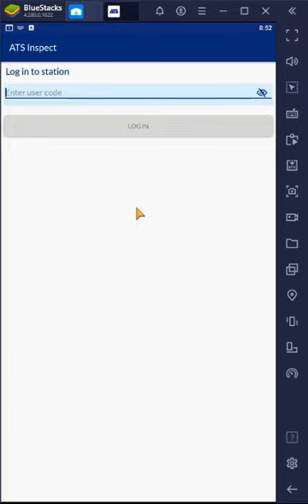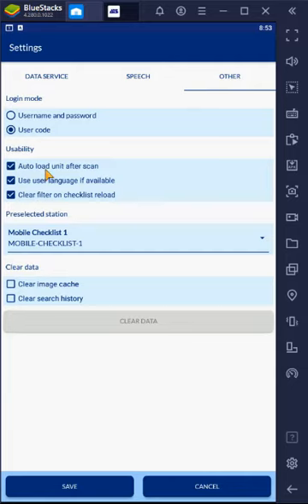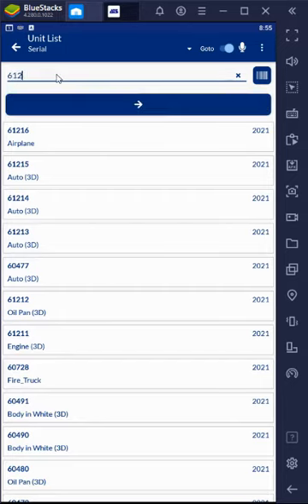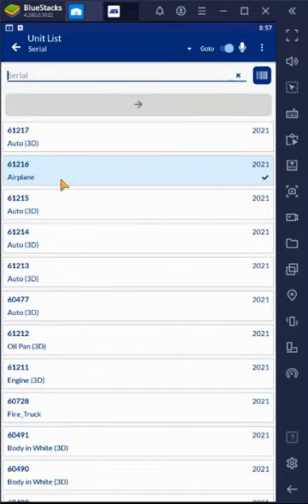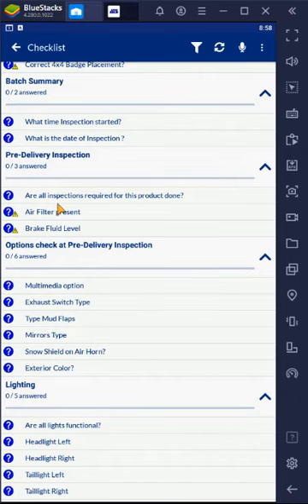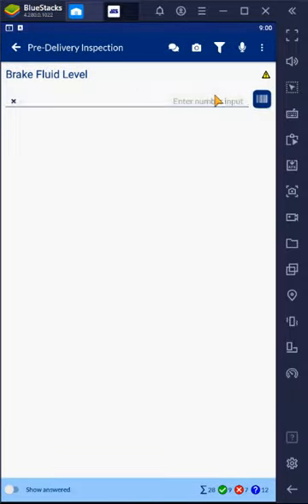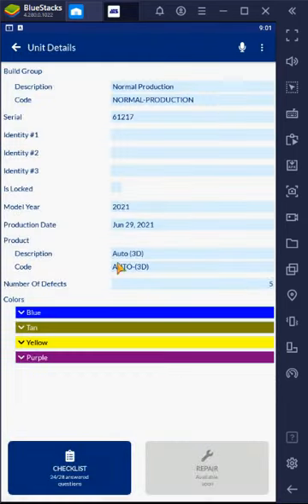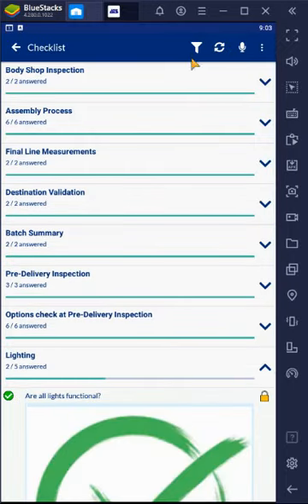ATS Inspect Training - MC01 - Android Mobile Checklist Introduction